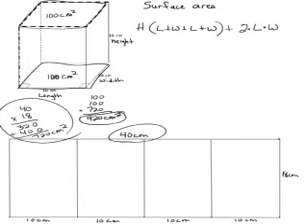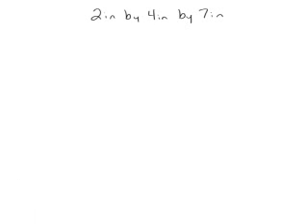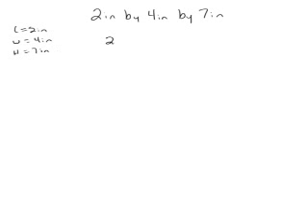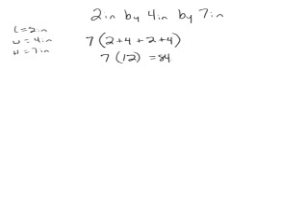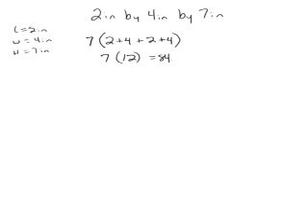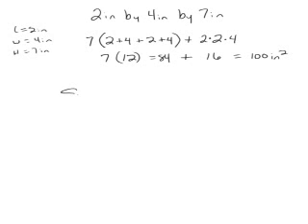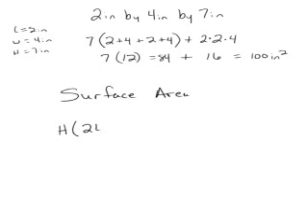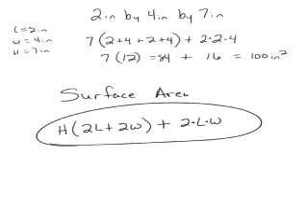Surface Area of Rectangular Prism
Surface area of a rectangular prism